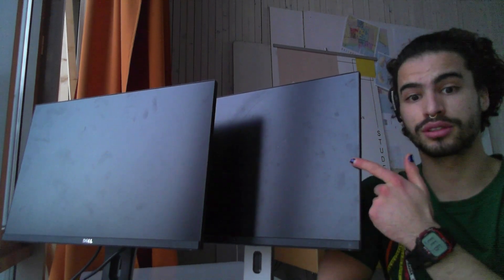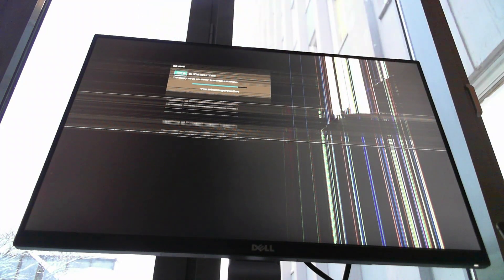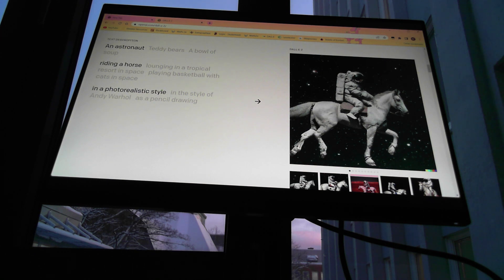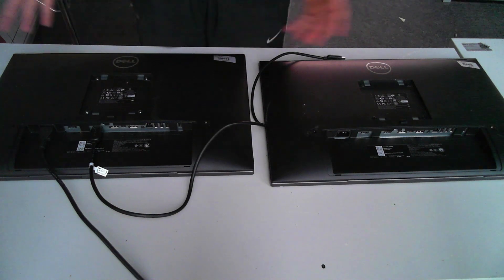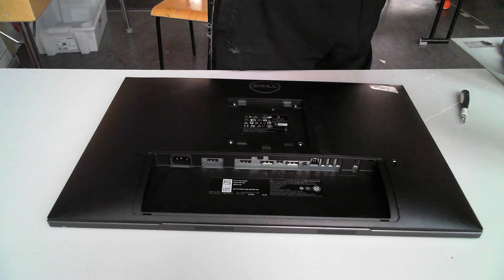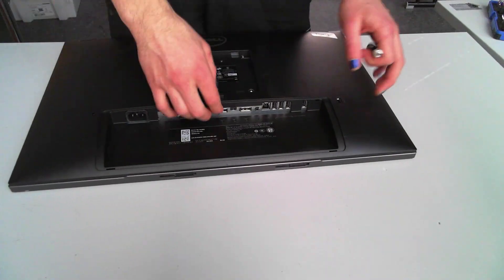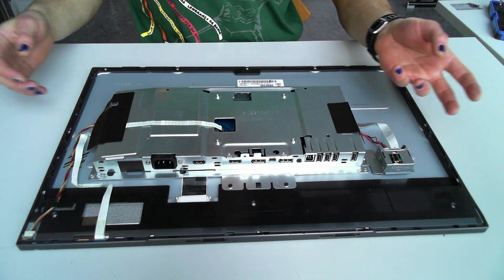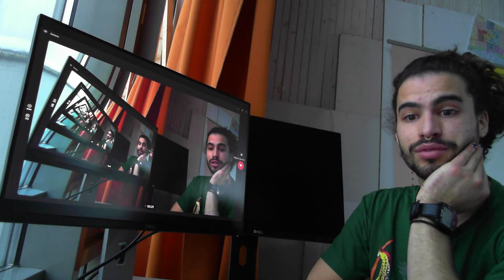Replacing a bad screen controller, Dell U2415b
I take the controller of a monitor with a smashed panel and install it inside a monitor with a broken controller, to get one fully-functioning monitor.

The song in this video is "Early Songster" from the album Daylight Spectrum by @Patricia_Taxxon :